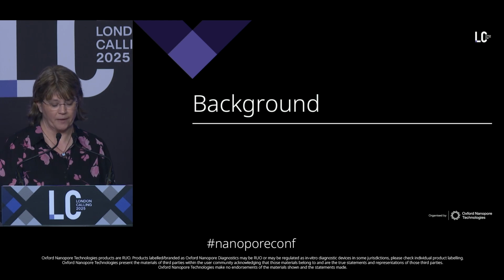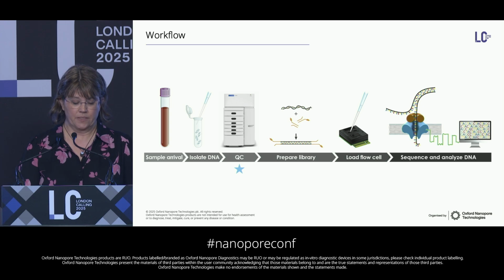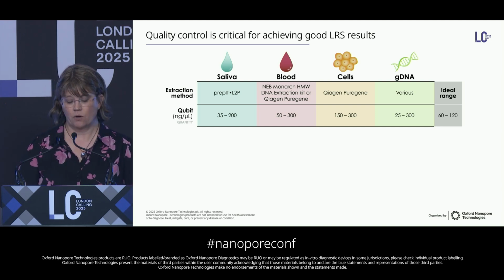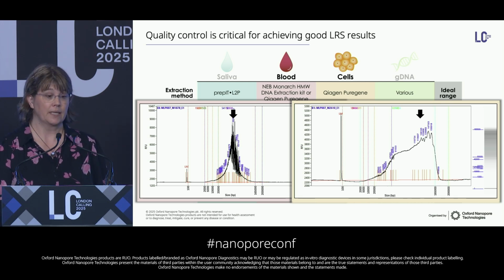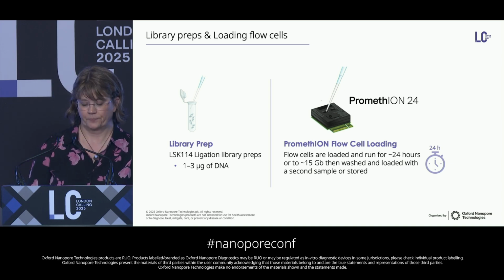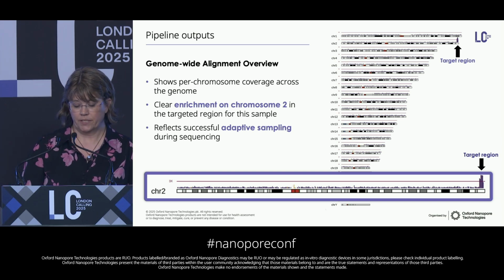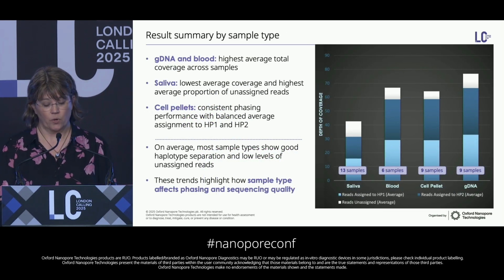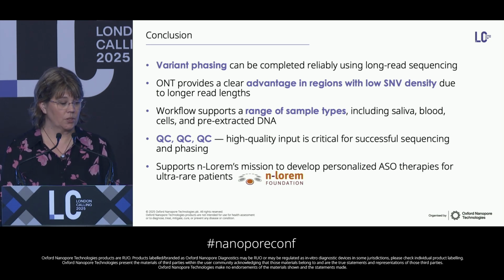Variant phasing for antisense oligonucleotide design using adaptive sampling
Biography

Joy Goffena is a Research Scientist in Dr Danny Miller’s lab at the University of Washington. She specializes in applying Oxford Nanopore Technologies sequencing to advance genetic research and clinical diagnostics. Her work focuses on identifying causal genetic variants, optimizing lab workflows for genetic testing, and bridging research and clinical applications to enhance patient care and accessibility to cutting-edge genomic testing.

Abstract

Phasing variants is critical for the development of antisense oligonucleotide (ASO) therapies, as common variants on the same haplotype as a pathogenic variant are often targeted for knockdown. Long-read sequencing offers extended read lengths that facilitate accurate haplotype resolution. However, the cost and throughput requirements can be prohibitive. To address these challenges, we used adaptive sampling (AS) to selectively enrich relevant regions for phasing of candidate target variants.
We performed AS on an Oxford Nanopore Technologies PromethION for 19 different genes across 27 samples derived from four different sources: previously extracted DNA (n = 8), blood (n = 6), assisted saliva (n = 10), and fibroblasts (n = 4). Approximately 5 Mbp of genomic space was targeted per sample, including control regions on the X chromosome and autosomes. Typically, a single sample was run for 24 hours before washing and either loading a new sample or storing the flow cell. Variant calling, phasing, and annotation were performed using a custom pipeline. Target genes of interest were manually evaluated to ensure complete phasing of variants across the entire gene.
Separately, we performed AS of six barcoded samples on a single PromethION Flow Cell with two washes and reloads. We recovered an average of 58× depth of coverage across all samples, approximately eight times the coverage over whole-genome background levels. There was markedly lower enrichment using DNA derived from saliva (four times the background coverage) than the other three sample types (10 times the background). The N50 of reads mapping to target regions ranged from 11 kbp for saliva, 23 kbp for blood- and fibroblast-derived DNA, and 31 kbp for previously extracted DNA.
Barcoding of six blood- or fibroblast-derived DNA samples resulted in approximately 14× times the background coverage, with a read N50 of 13 kbp. AS enabled accurate identification of known pathogenic variants in all cases and successful phasing of all SNV or indel variants within the gene of interest to single, contiguous phase blocks.
Our results demonstrate that AS on the Oxford Nanopore PromethION provides a robust, flexible approach for high-resolution haplotyping of clinically relevant variants. Despite modestly lower enrichment from saliva-derived DNA, we achieved sufficient depth and read length to accurately phase all pathogenic variants within the targeted genes across 27 samples from diverse sources.
This streamlined workflow, coupled with the ability to reuse flow cells, significantly lowers both cost and labor while maintaining the accuracy required for allele-specific antisense oligonucleotide design. Moving forward, the integration of targeted, haplotype-resolved sequencing into standard clinical and research pipelines holds promise for accelerating the development of precision therapies.